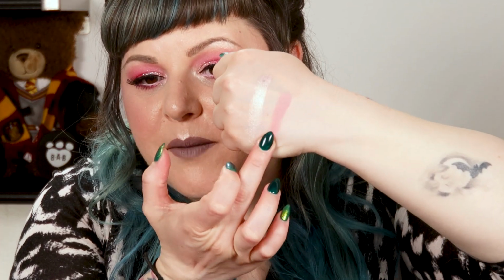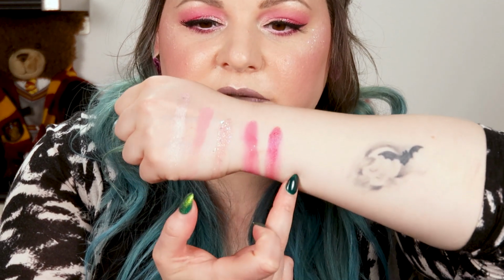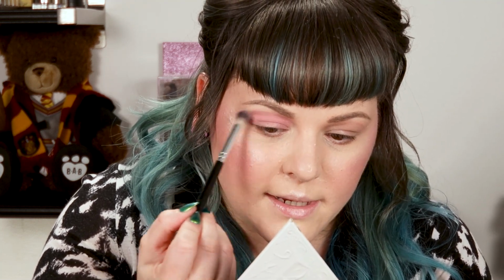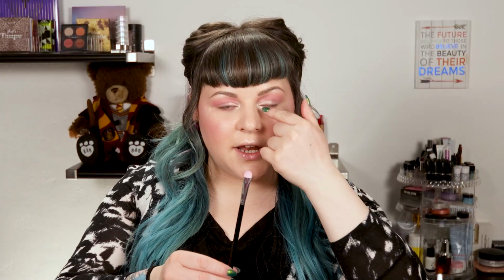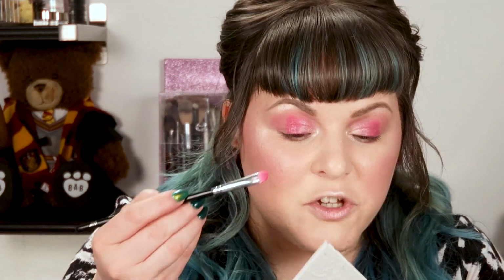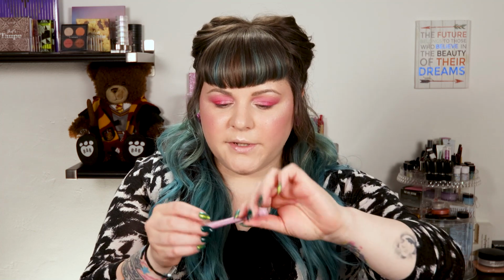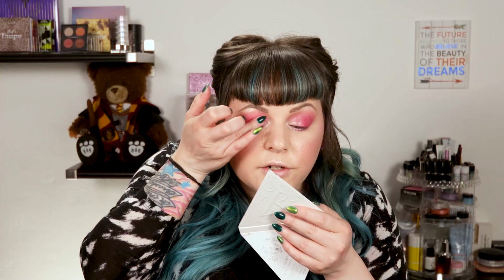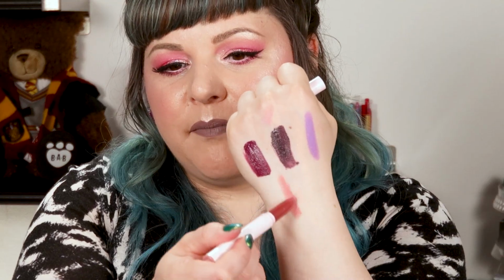Easy Pink Eyeshadow Look | ColourPop 143 Palette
Hi friend! This is an easy pink eyeshadow look using the 143 palette from ColourPop. I swatched the colors, created an eye look using the whole palette, and gave some suggestions on what lipstick and blush combos would work well with the palette.

So If you are thinking about buying the 143 palette, already have it, or just want to see a soft pink make-up look, then this video is for you. 💖

If you have any questions, drop them in the comments! I'm here to help. 💕

0:00 – Intro
0:51 – Swatches
5:14 – Easy Pink Makeup Look
22:54 – Blush and Lipstick Pairings

🎨  PRODUCTS USED —
▫️ ColourPop 143 Palette
▫️ ColourPop Creme Gel Liners in Amethyst Hour + Exit
▫️ Melt Cosmetics Janice Liquid Lipstick
▫️ Brushes: Crown: SS027, SS028, C537, C321 *

Love, light, + all the sparkles 🧚🏻‍♀️✨

Xo,
Donna